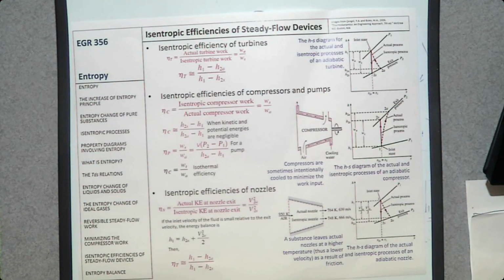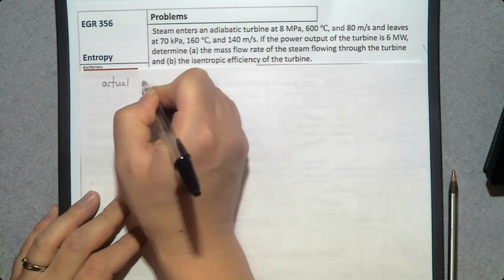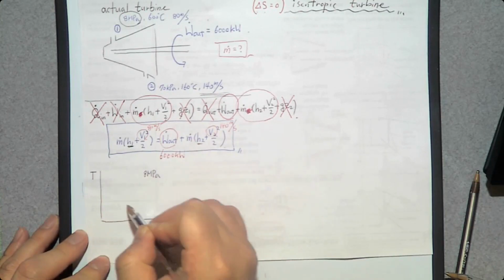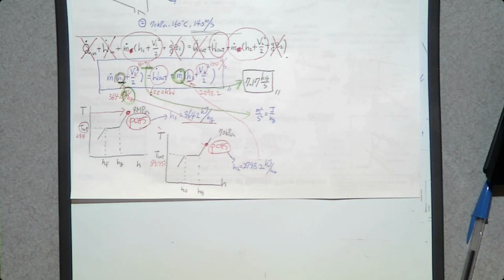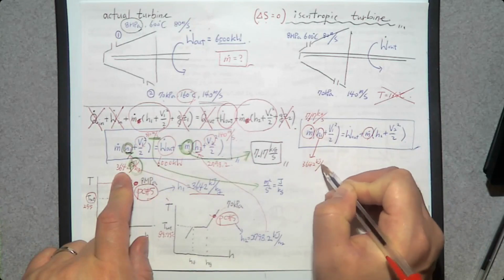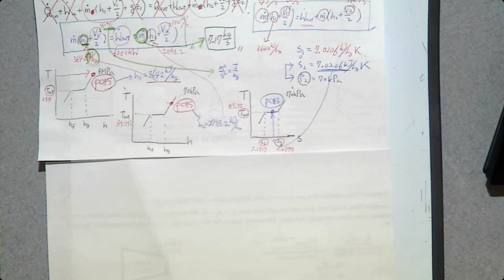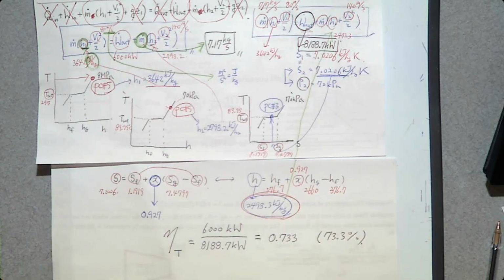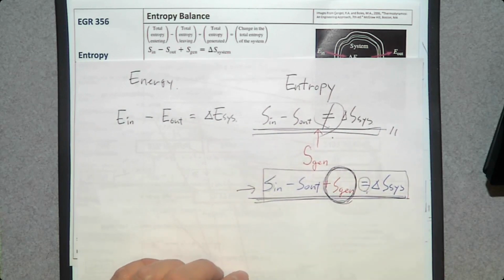Thermodynamics1 EGR356 Week 11-2